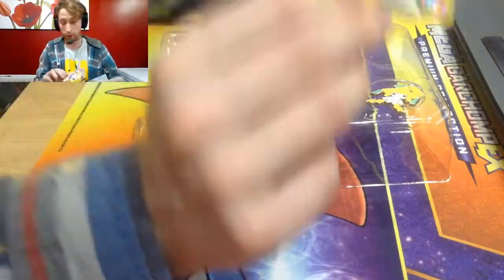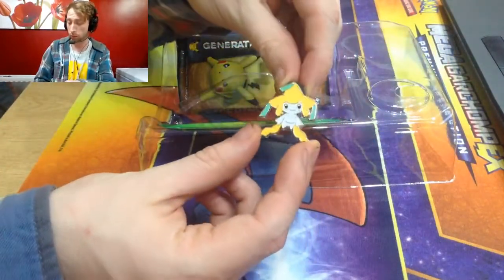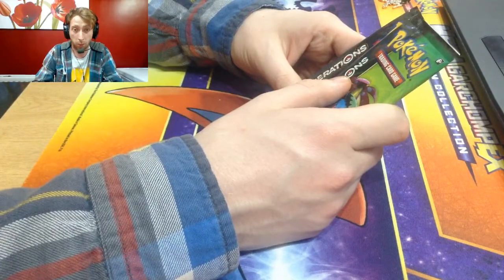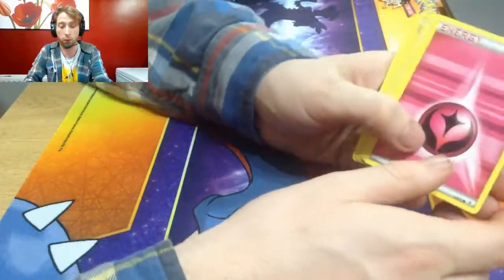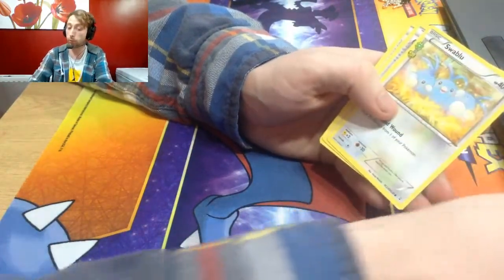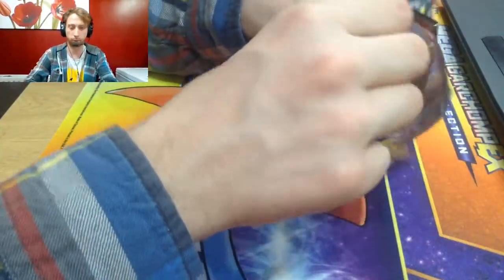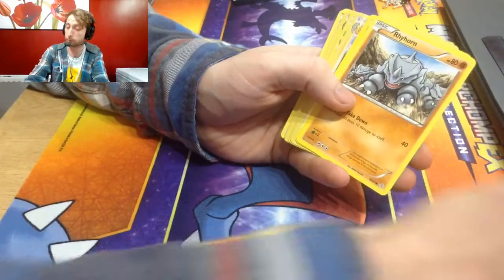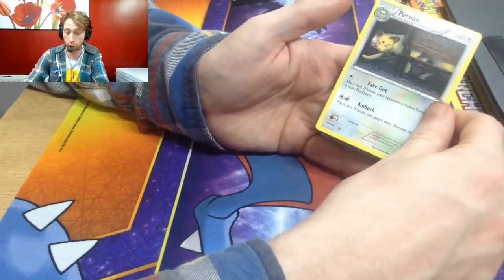jiachi mythical collection box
opening the jiachi mythical collection box showing off the cards